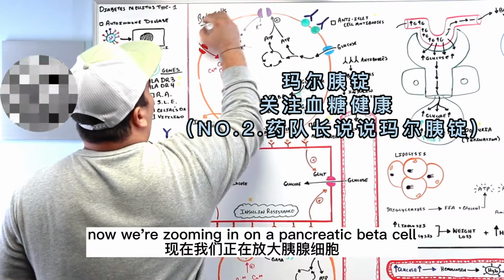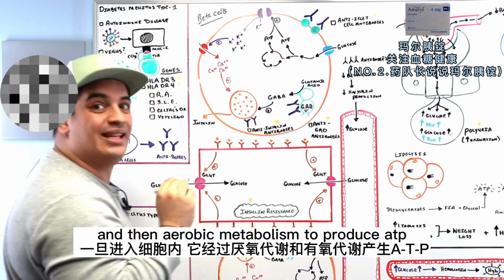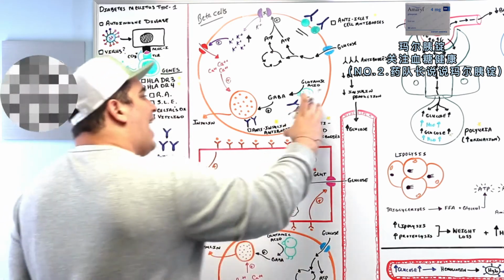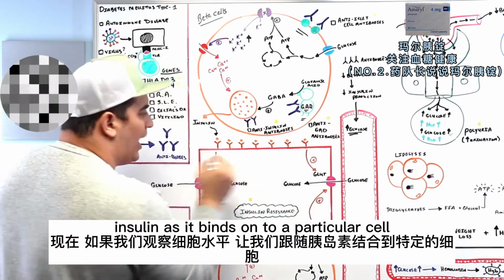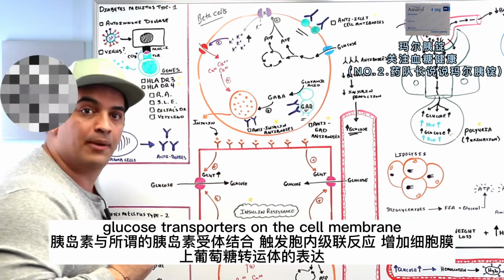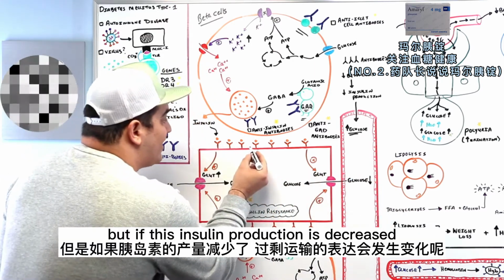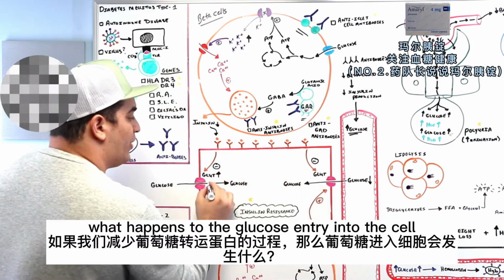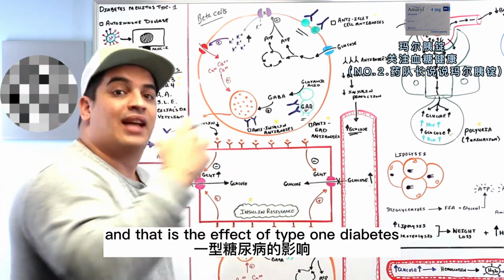玛尔胰锭是什么？国外大神手绘讲解血糖知识！